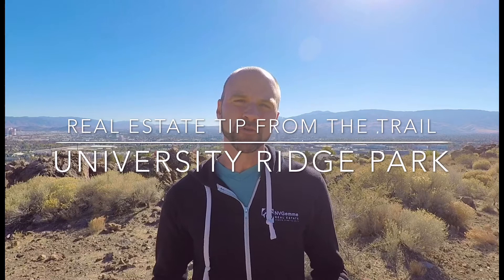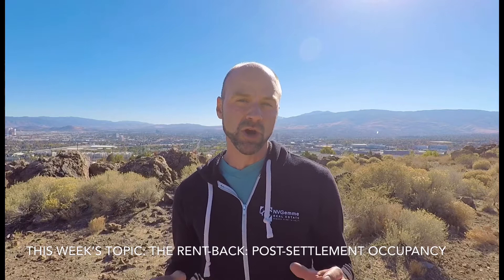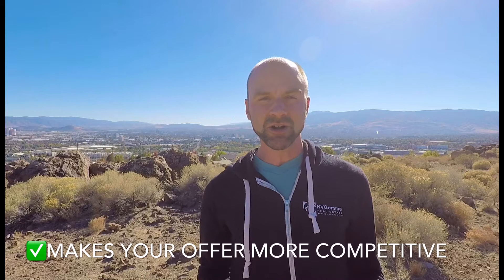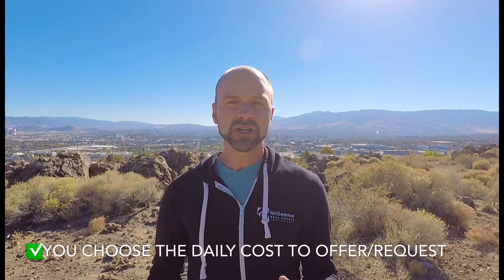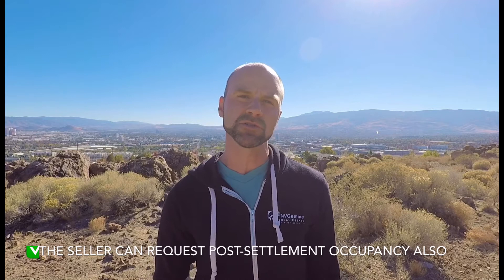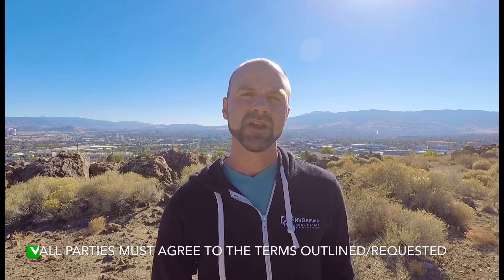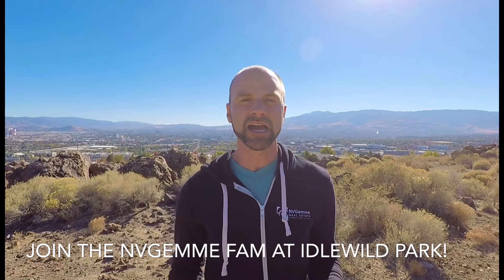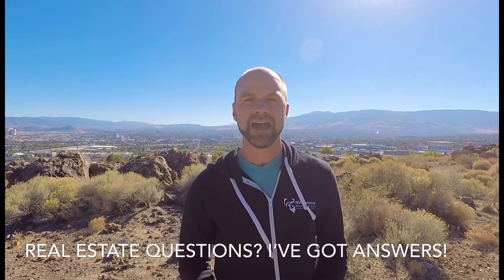What's the SCOOP on the Seller Rent-back?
This week from University Ridge Park in Reno...

How to use the Post-Settlement Occupancy, more commonly known as the Seller Rentback...
✅Make your offer STAND OUT from the competition
✅You choose how much time to offer or request
✅You choose the cost, daily? weekly? FREE?
✅Effective strategy for OCCUPIED dwellings
✅All parties must agree to the terms and can be negotiated

⚠Come join the ENTIRE NVGemme FAM at Idlewild Park next the Sensory Garden THIS SATURDAY from 10A-1P for 5 FREE HOLIDAY PORTRAITS for the family from our in house photographers @iammarriela & @alohakbpro

Real Estate Questions? I've got ANSWERS! Reach out anytime: or Derek Partridge | NVGemme Real Estate | NV Lic# S.0184732 200 S Virginia St Ste 730 Reno, NV 89501